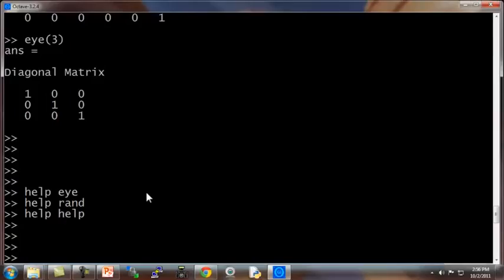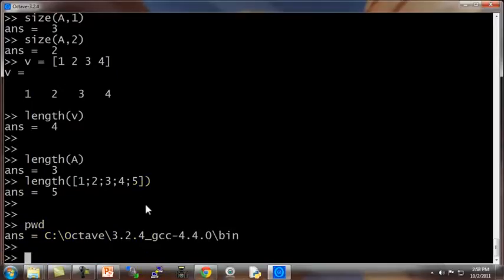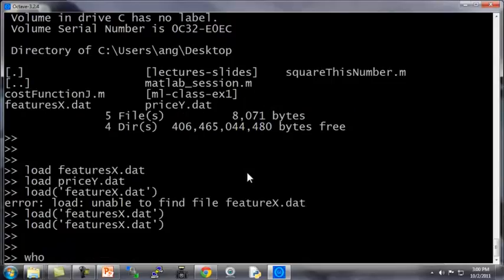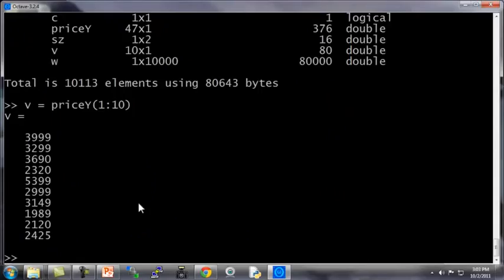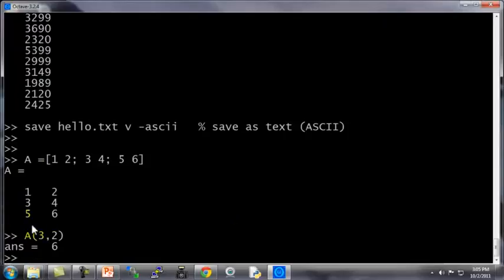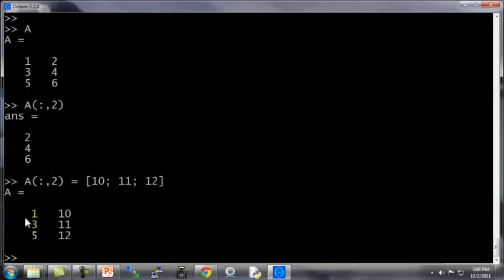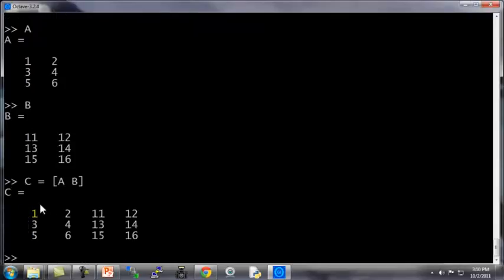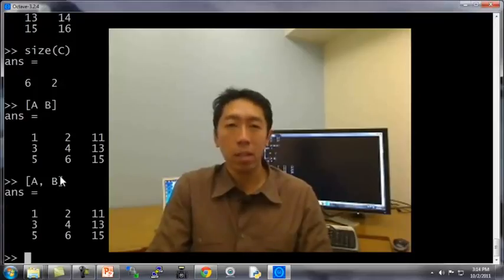50 2 Moving Data Around 16 min